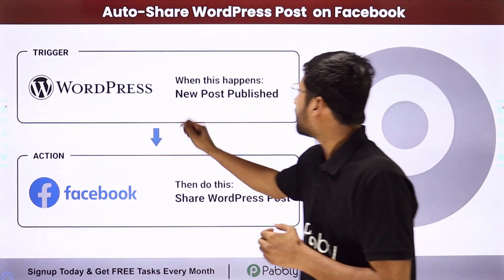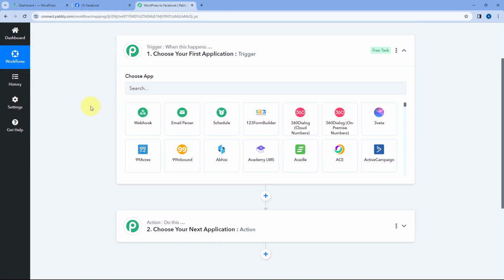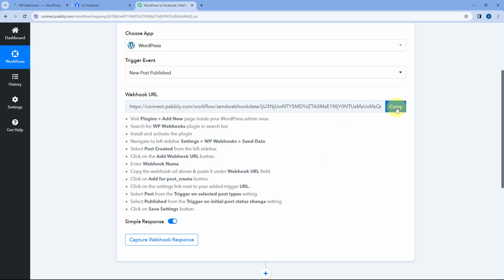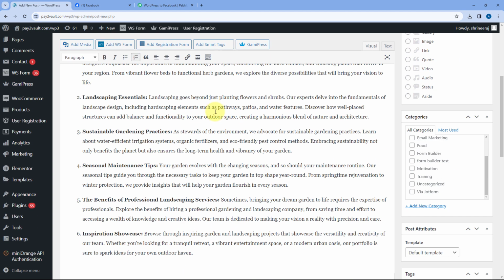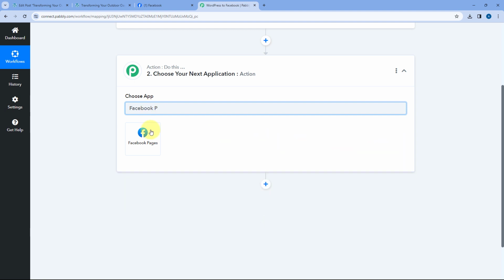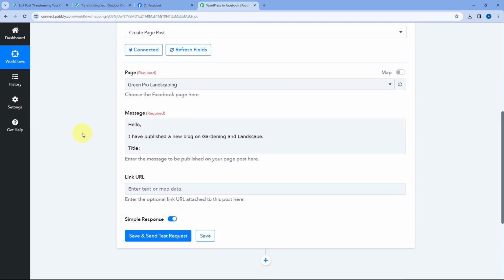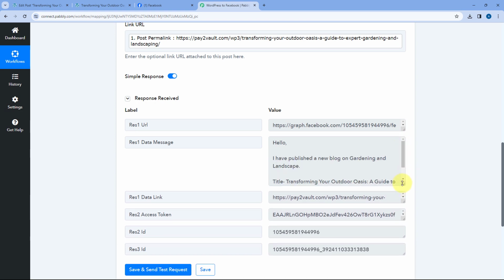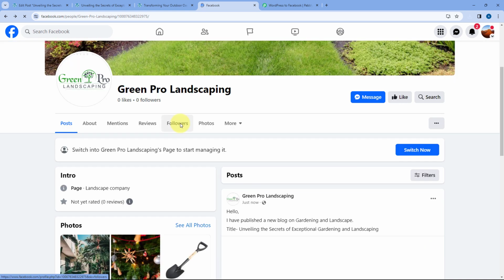How to Auto-Share WordPress Blogs on Facebook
In this video, we'll guide you through steps to connect WordPress to Facebook using Pabbly Connect, with this automation you can Auto-Share WordPress Blogs on Facebook without any manual effort or coding.

📝 Key Highlights:

Introduction to Automation: Understanding the benefits of automating your WordPress blog sharing on Facebook.

Setting Up Pabbly Connect: A step-by-step guide on configuring Pabbly Connect for WordPress and Facebook integration.

Automated Blog Sharing: Demonstrating the process of auto-sharing your new WordPress blog posts directly to your Facebook page.

WordPress Automation
Facebook Integration
Blog Sharing Automation

1. Automation: Pabbly Connect offers automation capabilities that can help you automate mundane and repetitive tasks. This allows you to save time, money and resources.

2. Integration: Pabbly Connect provides a wide range of integrations so that you can connect different web services with each other. This helps you to create smarter workflow processes and make your business more efficient.

3. Security: Pabbly Connect takes security seriously and provides an industry-standard security system to protect your data and applications.

4. Scalability: Pabbly Connect is highly scalable and allows you to easily add new applications and services to your workflow.

 5. Cost-effective: Pabbly Connect is cost-effective and provides plans for different business sizes.